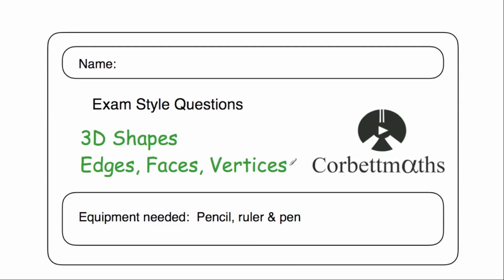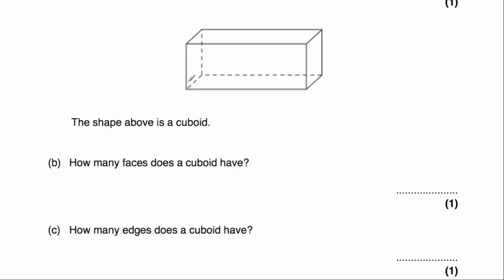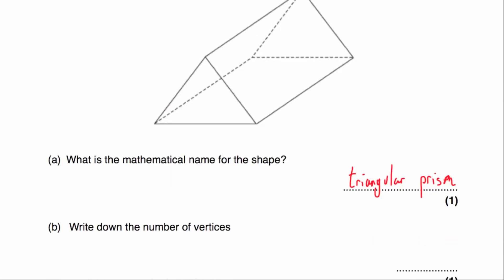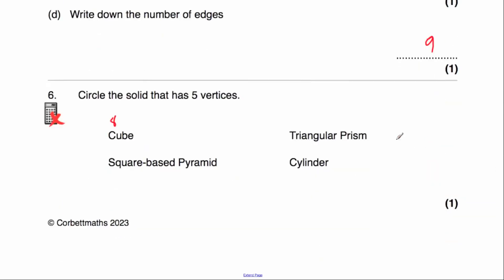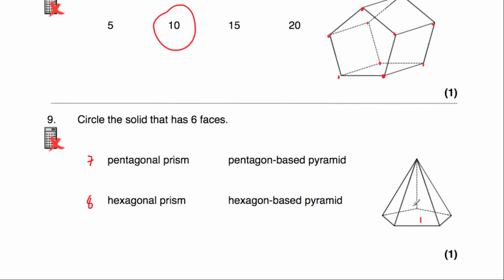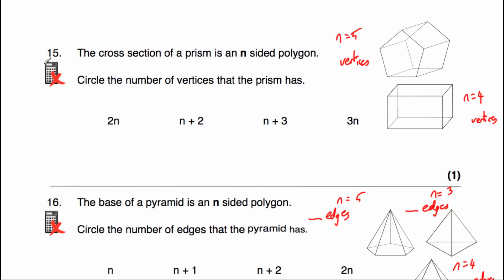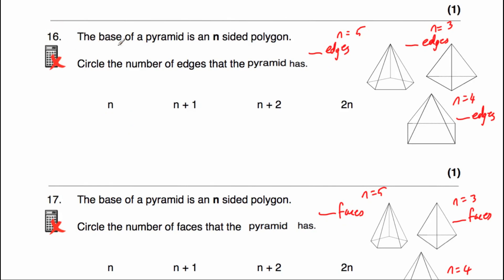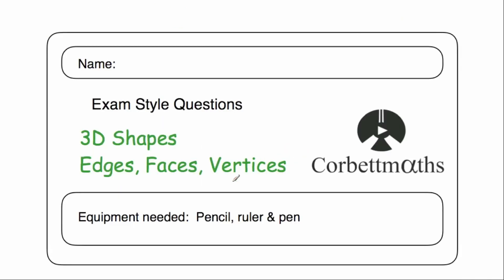3D Shapes Answers - Corbettmaths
The video solutions to the Corbettmaths Practice Questions on 3D Shapes and Edges, Faces and Vertices.

00:00 - Intro
00:27 - Question 1
01:11 - Question 2
01:55 - Question 3
02:32 - Question 4
03:44 - Question 5
05:05 - Question 6
05:47 - Question 7
06:33 - Question 8
07:03 - Question 9
08:06 - Question 10
09:20 - Question 11
10:36 - Question 12
11:50 - Question 13
14:02 - Question 14
15:34 - Question 15
16:49 - Question 16
17:55 - Question 17
18:53 - Question 18
19:40 - Summary